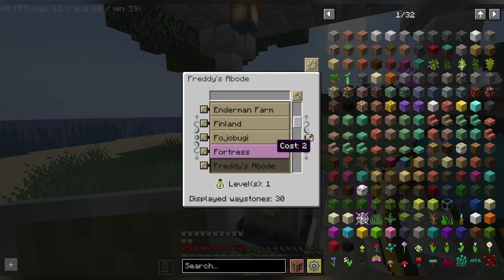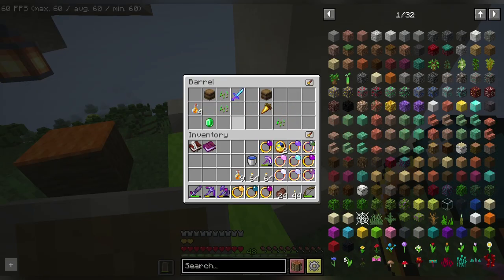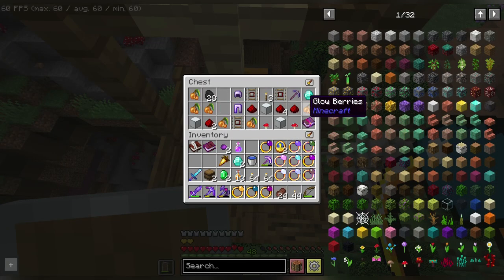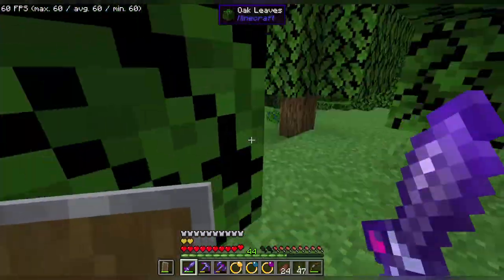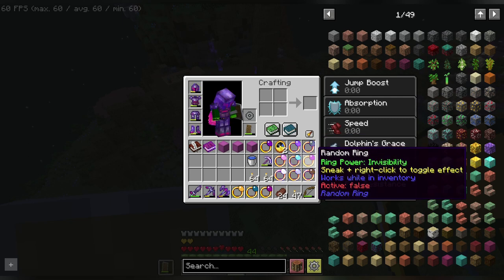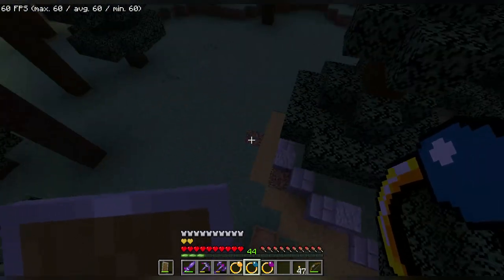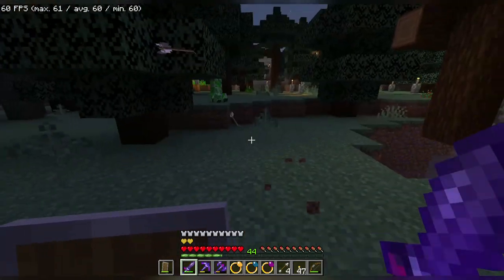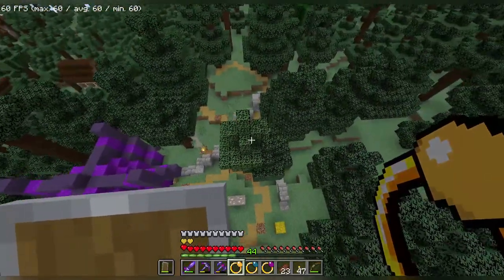Loot and Scoot (NovisSMP New Beginnings)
Hey guys. Looting and Scooting for now.